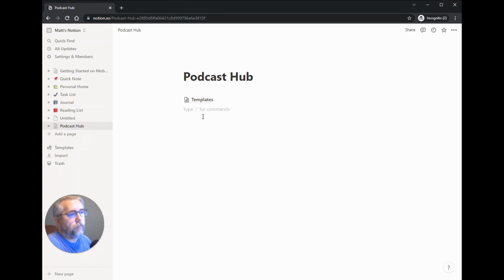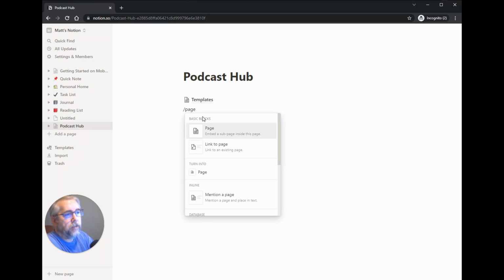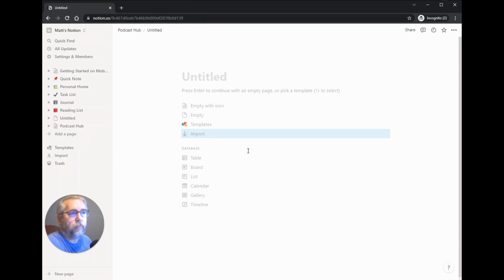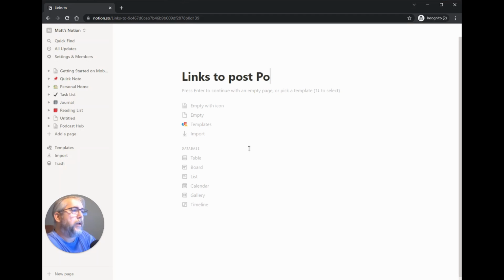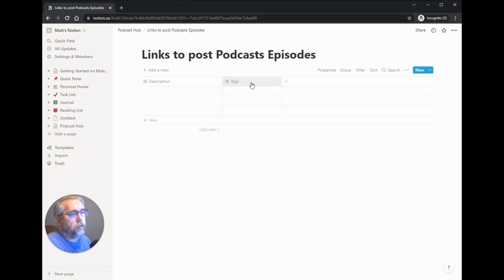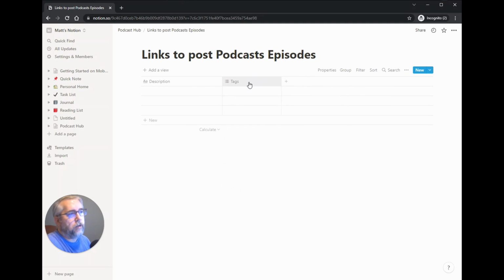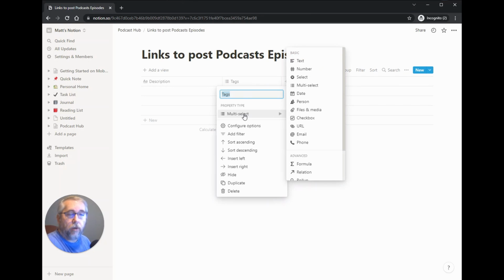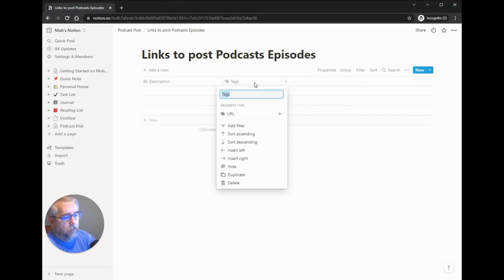02 Building your Podcast Hub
In this video, we create a working database to identify those online locations you can market and post your podcast onto. This includes a checklist to keep your workflow moving.

Pst. I run on coffee. Just saying.